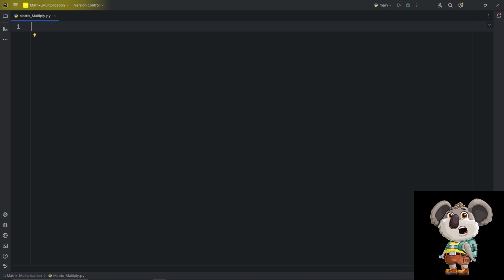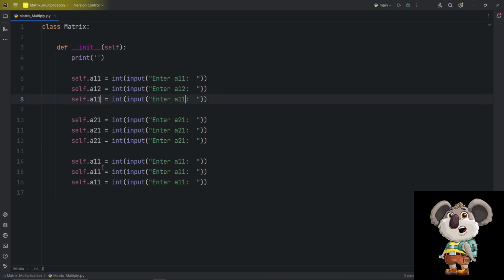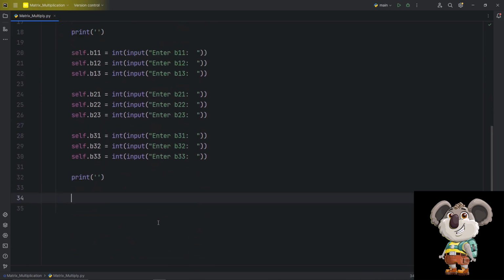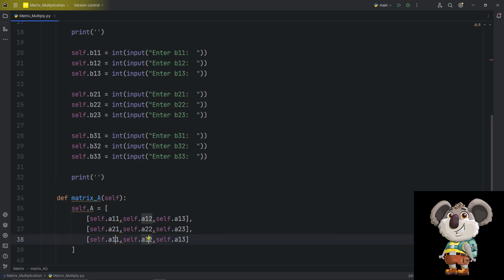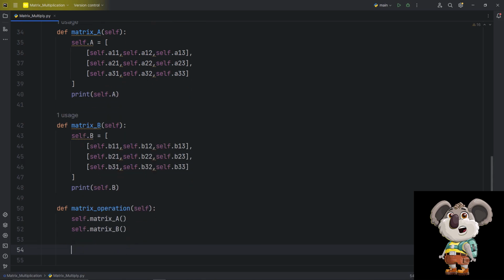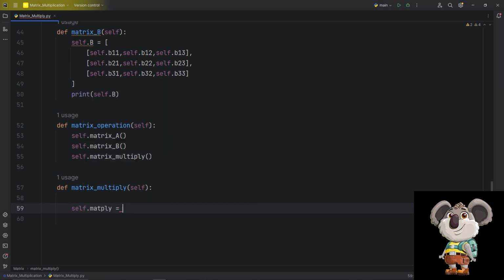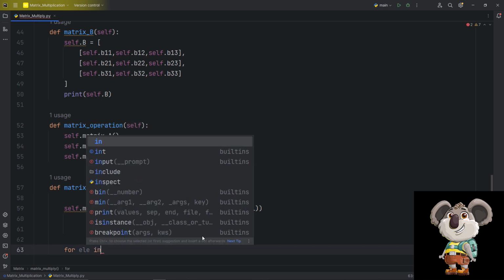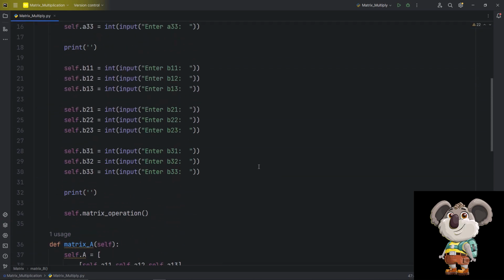Matrix Multiplication in Python ! # Matrix Multiply # Matrix Product